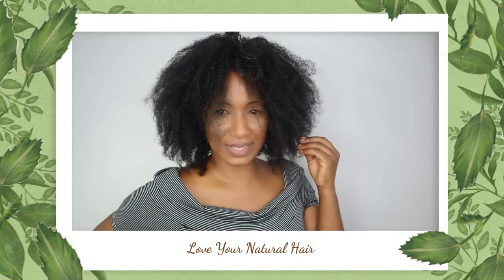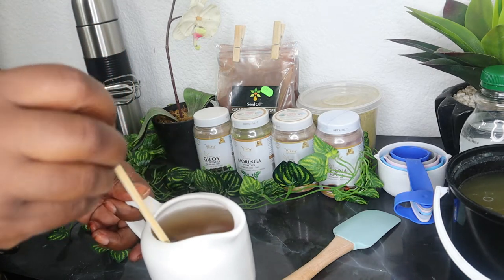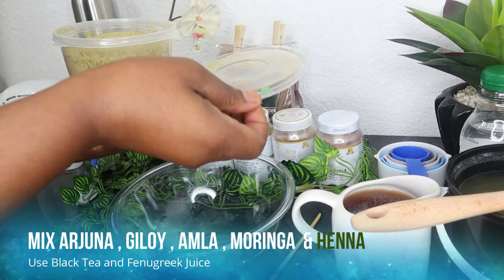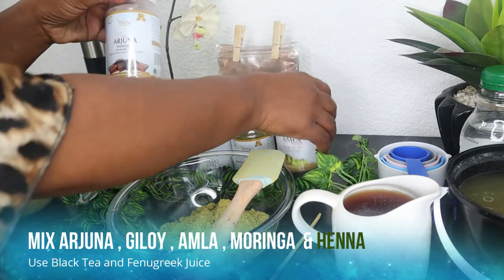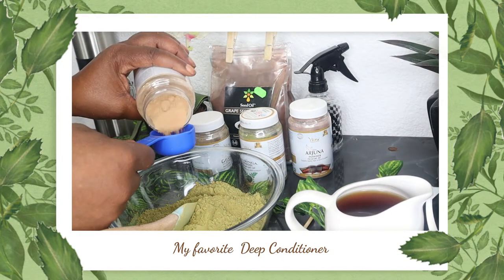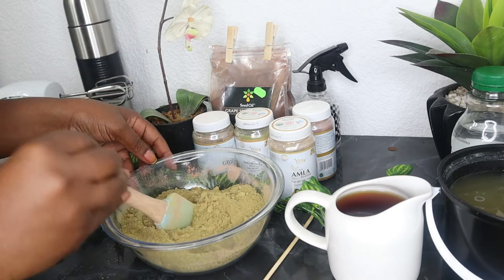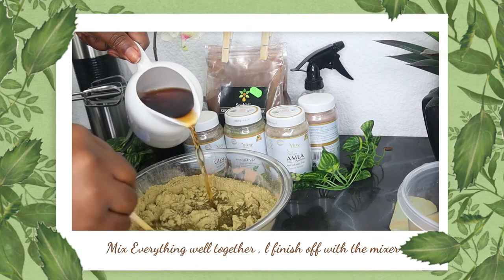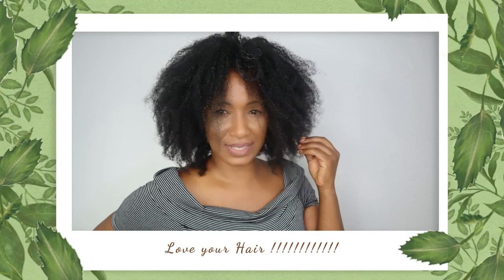FULL WASH ROUTINE PART1 - MAKING MY HENNA RECIPE | ARJUNA , AMLA , GILOY & MORINGA |NATURAL HAIR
l will be sharing my full wash routine .This is PART ONE  MAKING MY HENNA RECIPE - This is my deep conditioner of all times.It can make your hair thick and lustrous: The tannin present in henna actually binds with the hair to make it stronger, and does not even penetrate the hair cortex, ensuring minimum damage. ... It also helps restore the pH of the scalp to its natural acid-alkaline level, thus strengthening the hair follicles

Amla
-condition your scalp.
-promote healthy hair growth.
-improve the tone of henna hair dyes.
--minimize grays.
-boost volume.
-reduce dandruff.
-treat head lice.

Giloy
t has antioxidant properties that can help in hair problems and maintain hair health. Giloy possesses Raktashodhaka and anti-inflammatory properties. Due to its ability to help counter inflammations, Giloy may help combat hair problems, dandruff, and other scalp and hair ailments.

Arjuna
his herb is especially used for treating various hair and skin woes. ... It also looks after the overall scalp health by improving blood circulation.